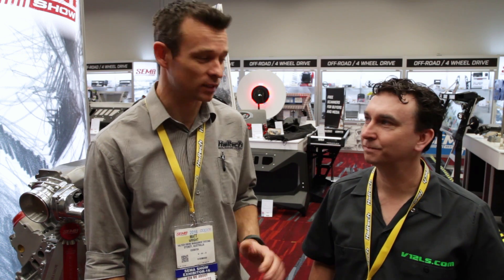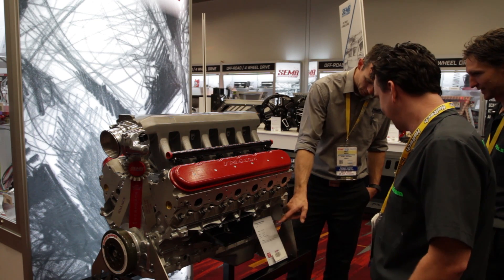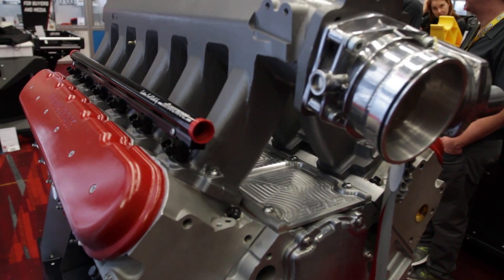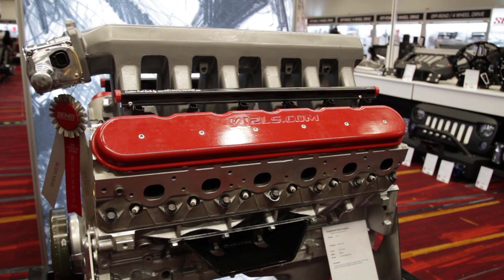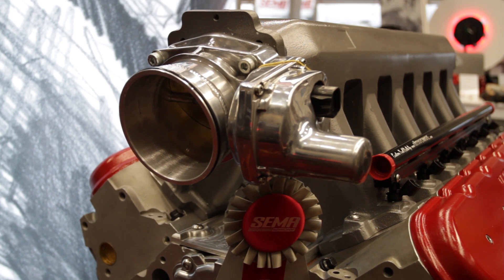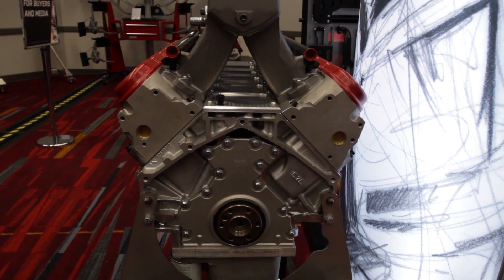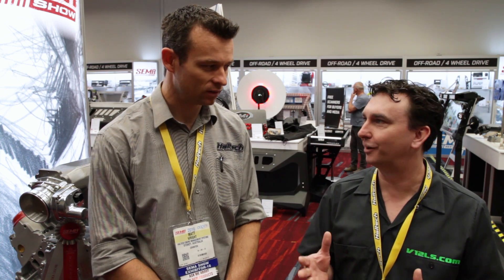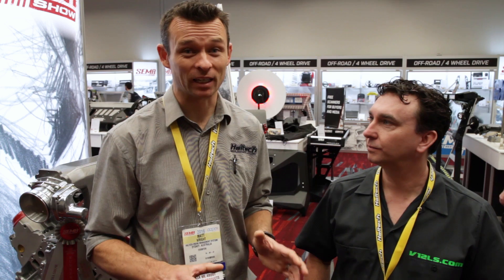⭐ SEMA 2016 Highlights: V12LS - why V8 if you can V12!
We chat with Matt from V12LS.com about his award winning, LS based engine and his plans for the future.

The Haltech-powered V12LS was awarded the Runner-Up award in the highly coveted "Best Engineered" category.